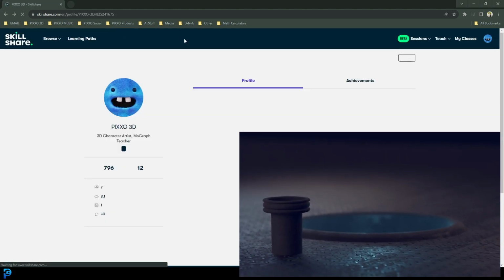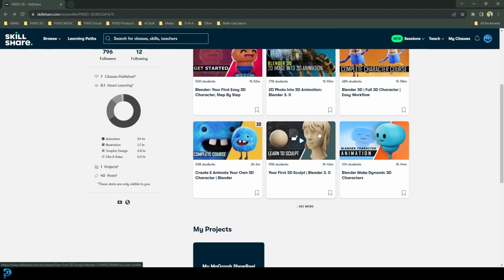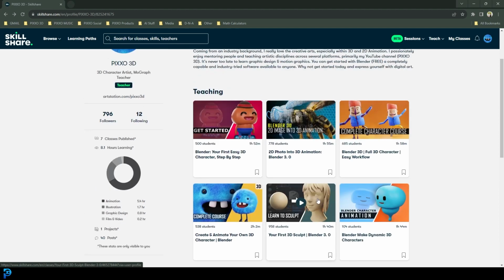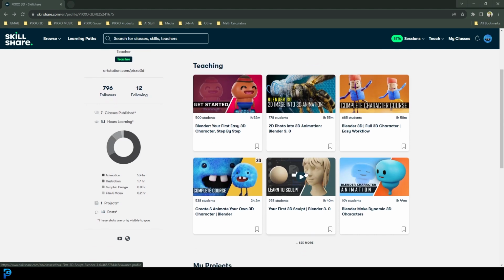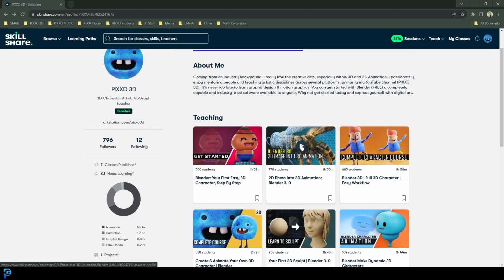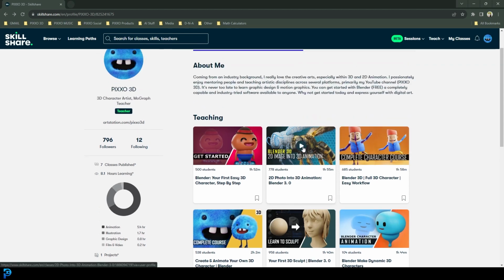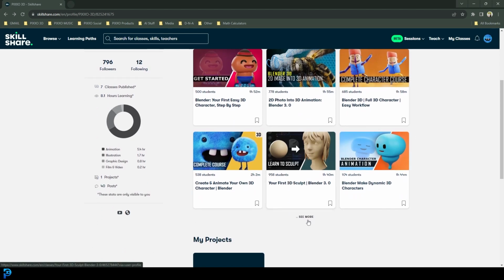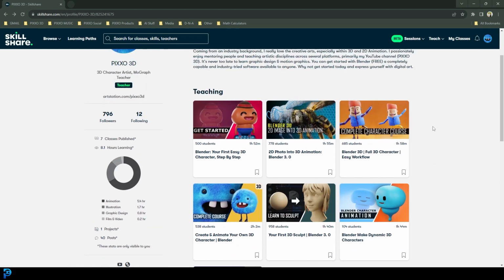Try These Blender Courses Today | FREE For 1 Month